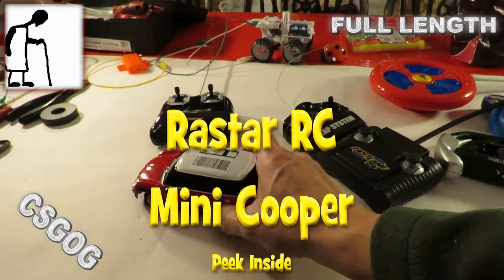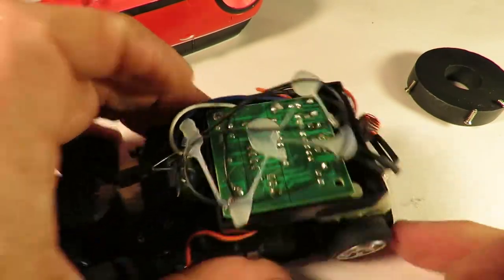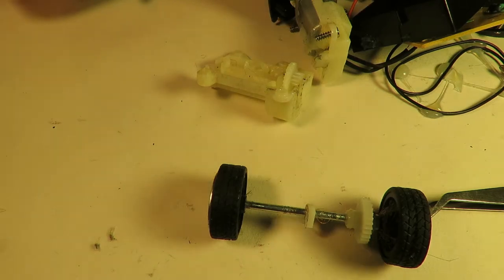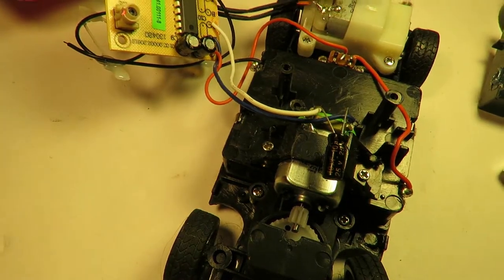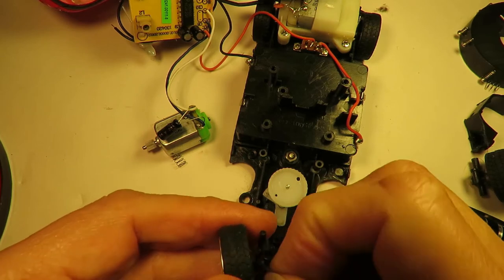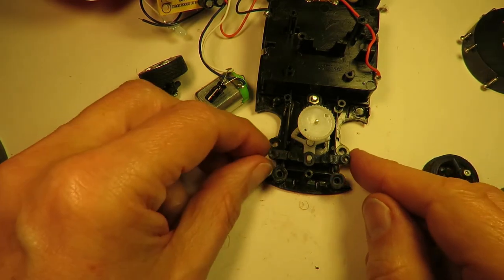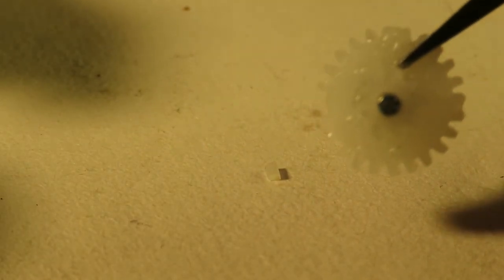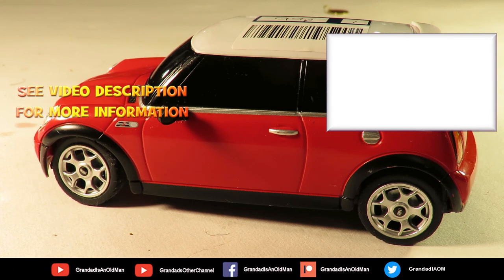Rastar RC Mini Cooper Peek Inside FULL LENGTH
Rastar RC Mini Cooper 1/24 scale 27 MHz